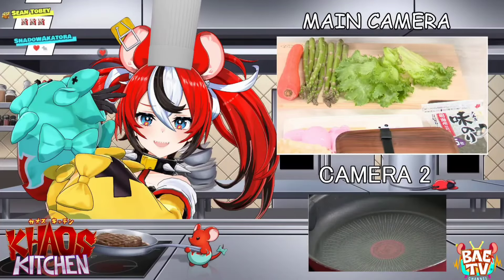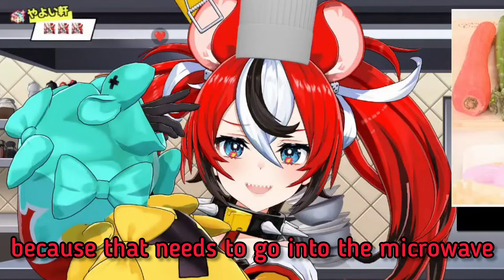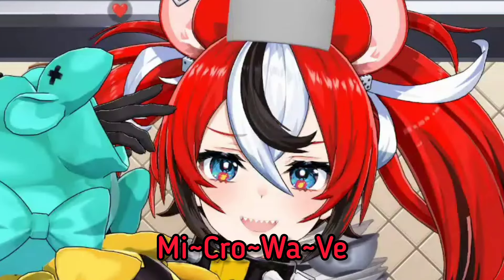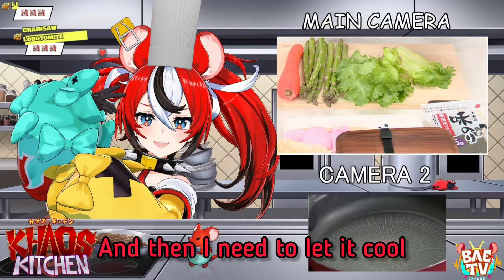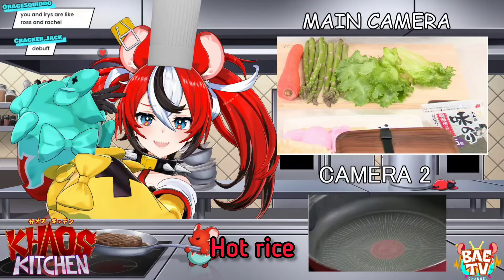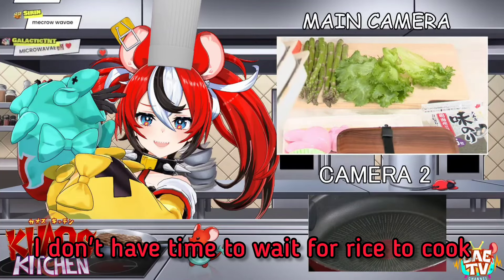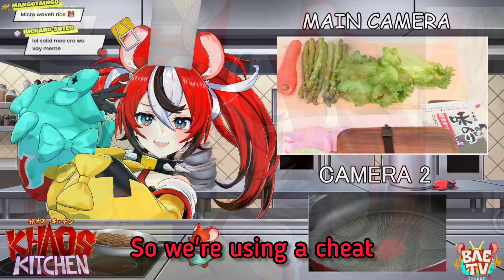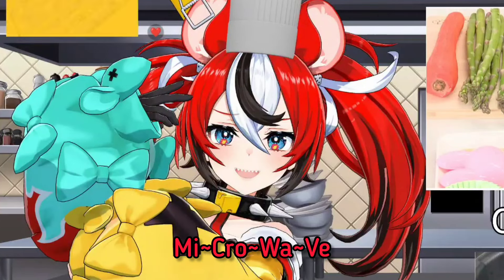Mi~Cro~Wa~Ve [Hakos Baelz | HoloEN]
Source: ≪KHAOS KITCHEN≫ Valentines (?) Bento for IRyS with HANDCAM

Mi~Cro~Wa~Ve

Check out the Talents Channel